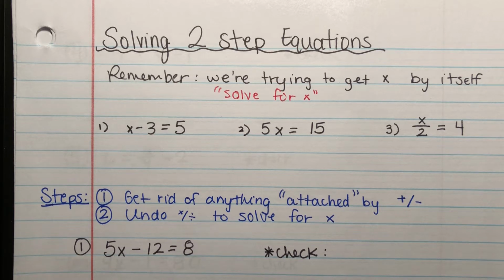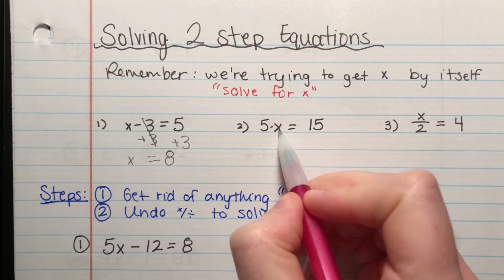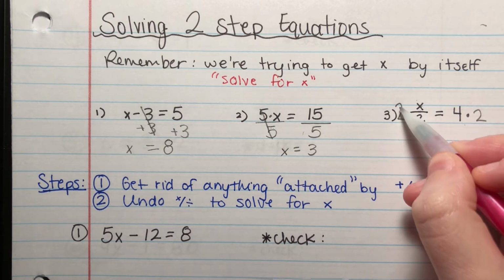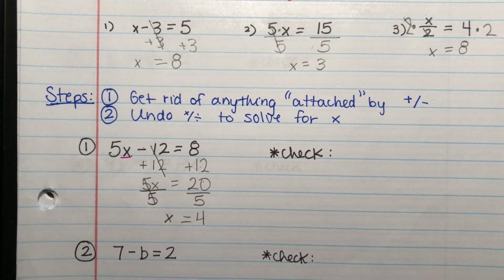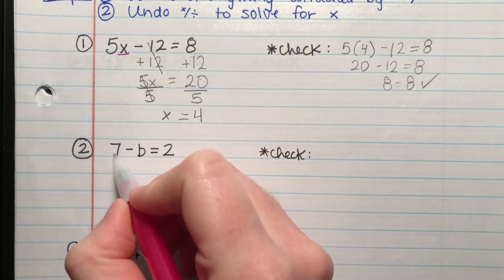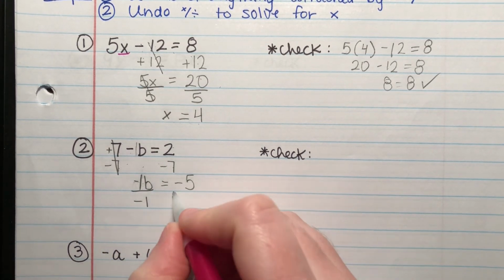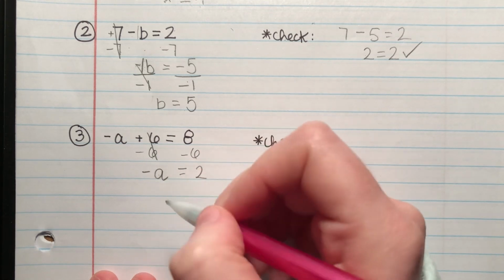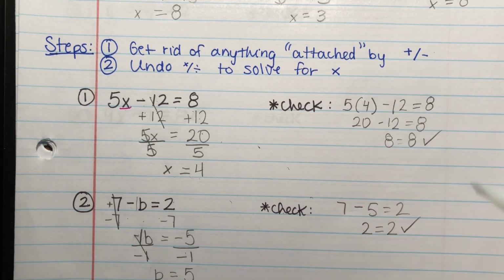Solving 2-Step Equations (part 1)